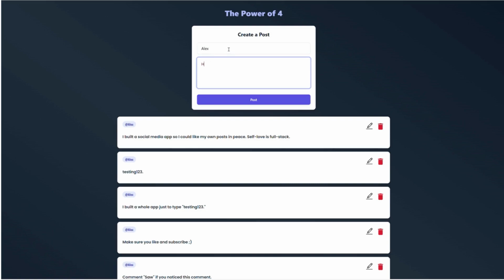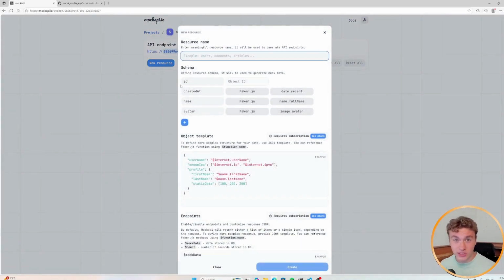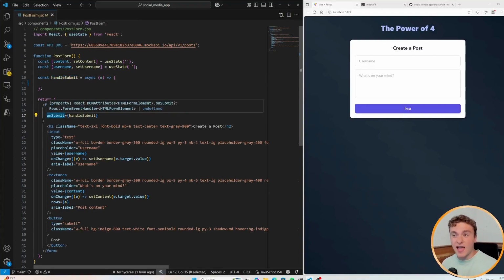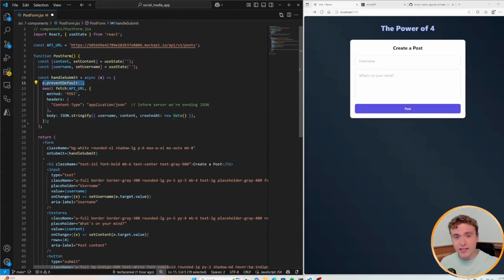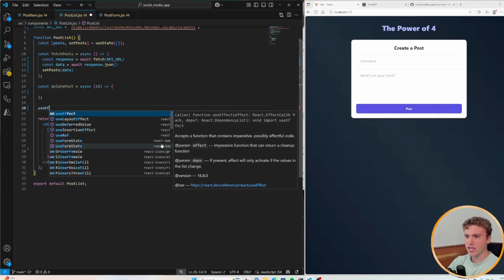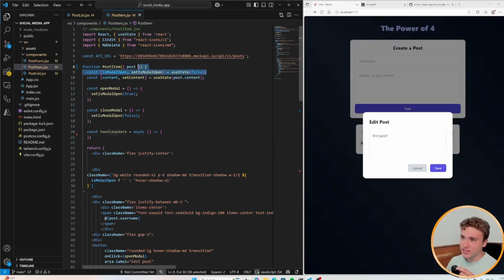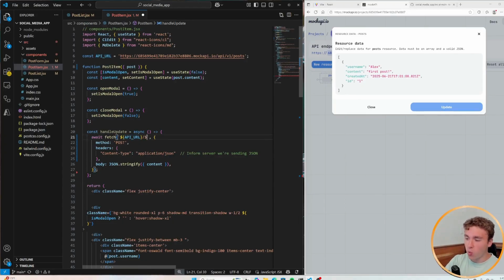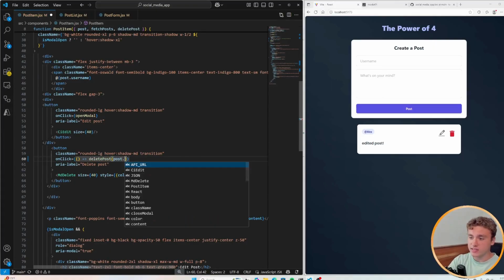Supercharge Your React App with 4 Commands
In this beginner React tutorial, we’ll walk through how to use the four essential HTTP methods — GET, POST, PUT, and DELETE — to interact with a REST API in a real-world app using MockAPI.io.

If you're building a todo list, journal, or any project that involves data, these methods are the foundation of how apps talk to servers.

Follow along to learn how to make each request, display the data, and connect your React frontend to a real backend — the easy way!

⏱️ Timestamps:

Intro – 0:00 - 0:18

Explaining the 4 Methods – 0:18 - 0:58

Setup – 0:58 - 1:50

POST Method (Create) – 1:50 - 4:20

GET Method (Read) – 4:20 - 6:15

PUT Method (Update) – 6:15 - 8:38

DELETE Method (Delete) – 8:38 - 9:28

🔧 What You’ll Learn:

Connecting a React app to a REST API

Making HTTP requests with fetch()

Using POST to create new data

Using GET to fetch and display data

Using PUT to update existing data

Using DELETE to remove data from the server

Working with MockAPI.io for testing without a real backend

🙌 If this video helped, don’t forget to:

💬 Drop a comment with your favorite method